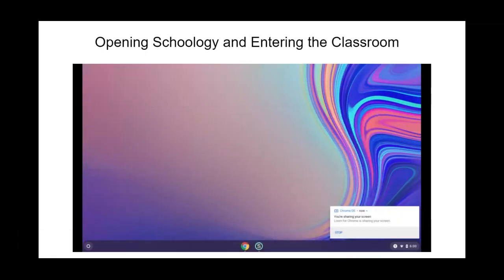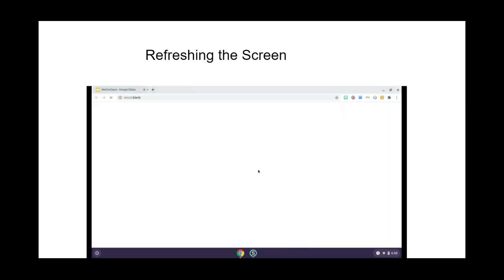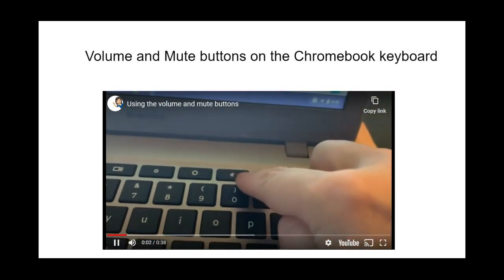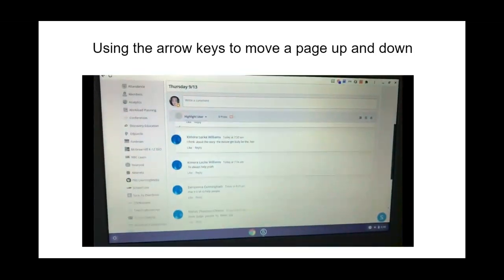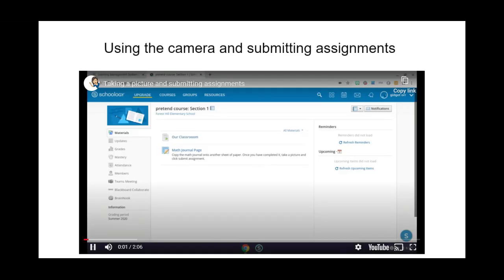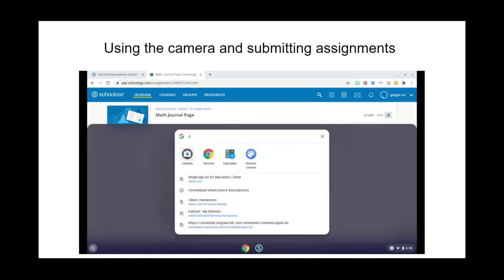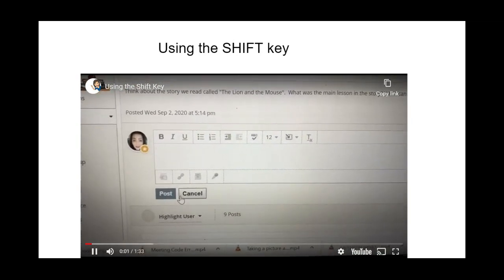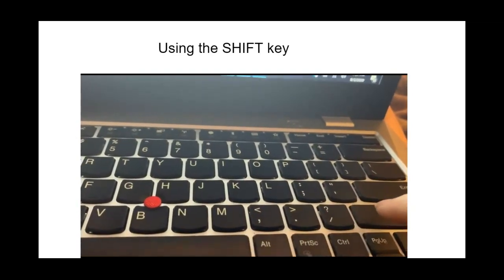BASIC CHROMEBOOK FUNCTIONS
Basic functions of the Chromebook and using it with Schoology